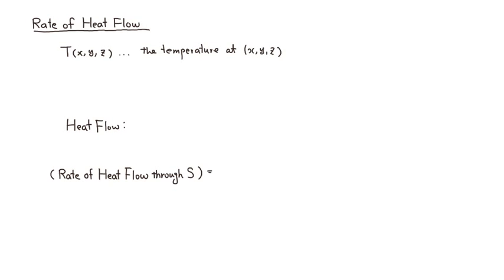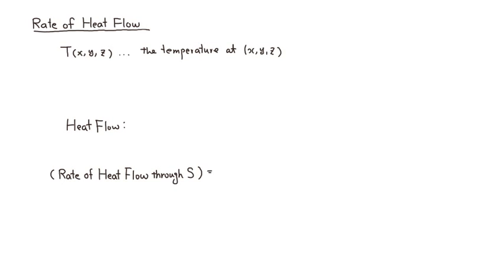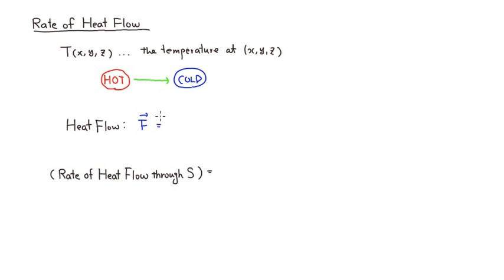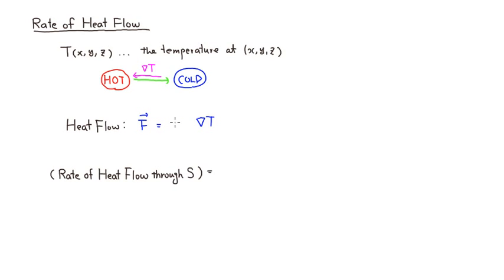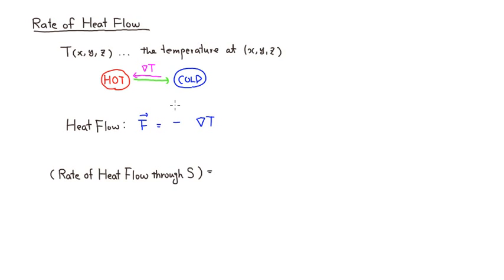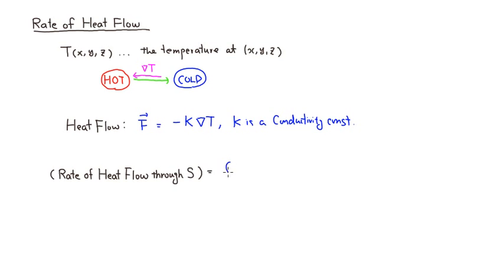MTH 223 Rate of Heat Flow (Spring 2018)